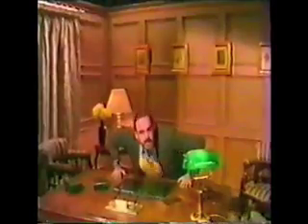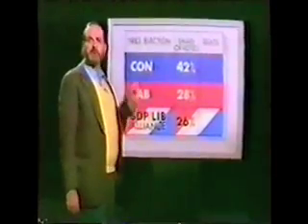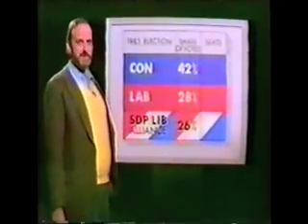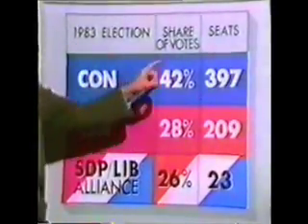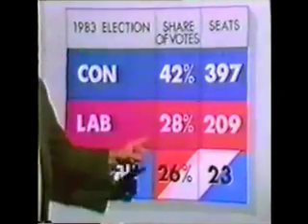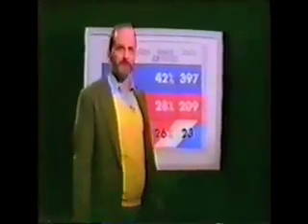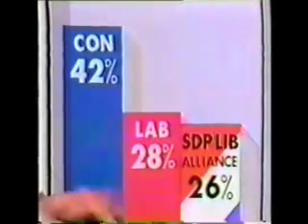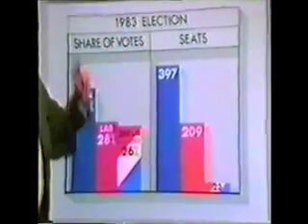John Cleese Explains STV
John Cleese talks about STV using examples from British elections.